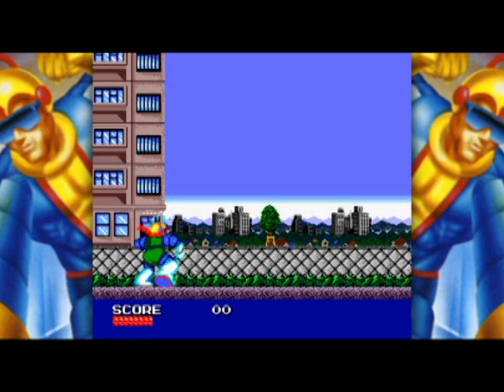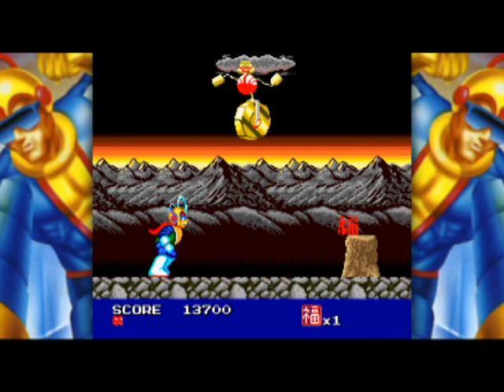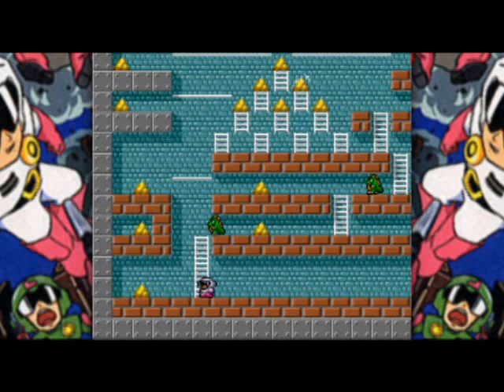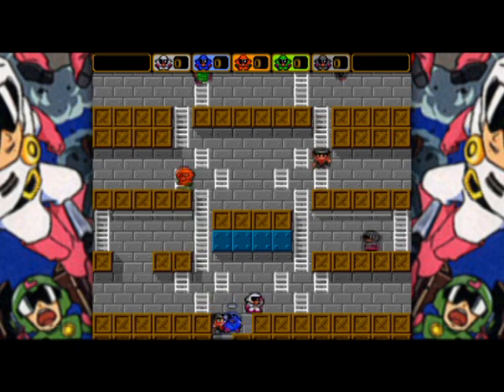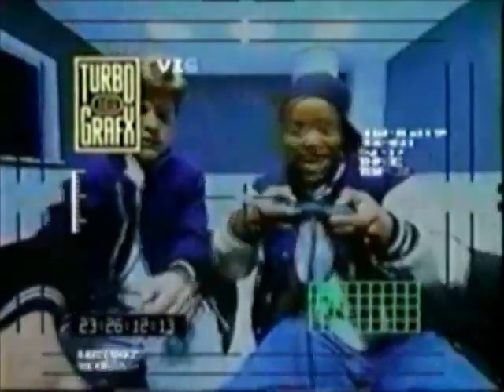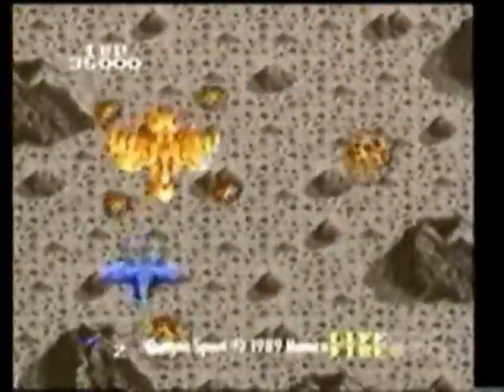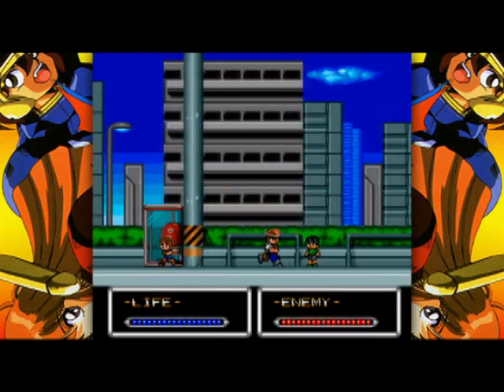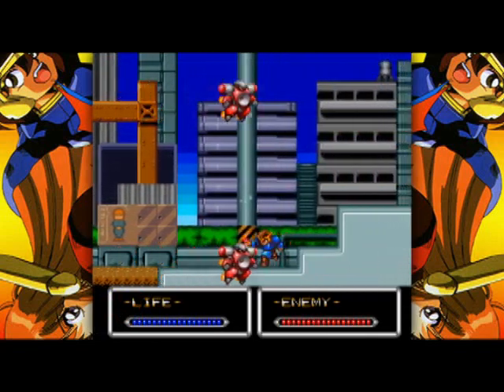PcenginefxTV - Episode 7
"In this episode, check out reviews for Wii Virtual Console games, as well as some things you may not have seen before!" - Aaron

Featuring: Bravoman [TurboGrafx-16], Battle Lode Runner [PC Engine], Shockman [TG-16], Lords of Thunder Intro [SegaCD], Dragon Slayer Anime Trailer.

Note: The producer was blocked from sharing to YouTube in ~2006 as it exceeded 10 minutes so I uploaded the WMV recording.